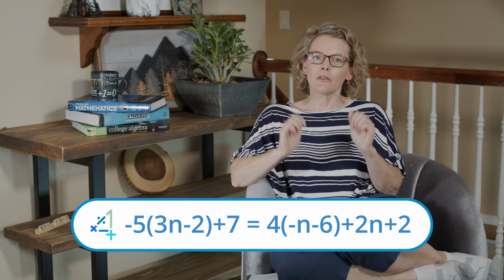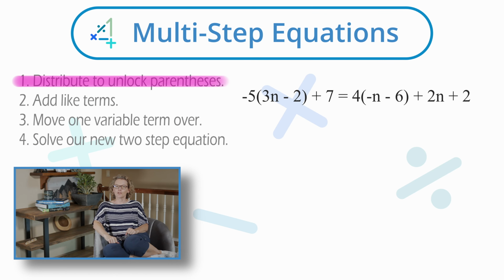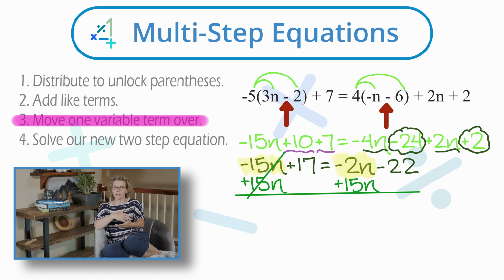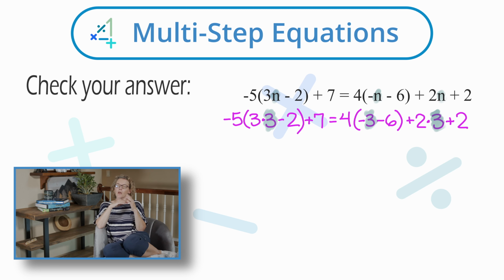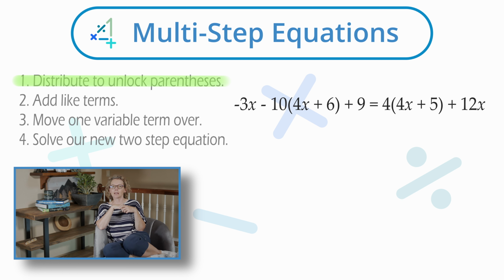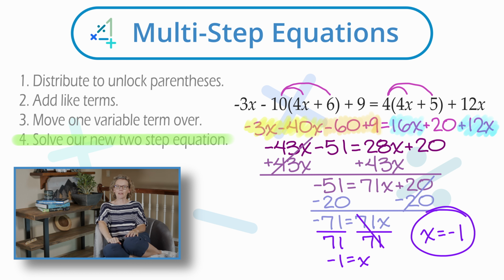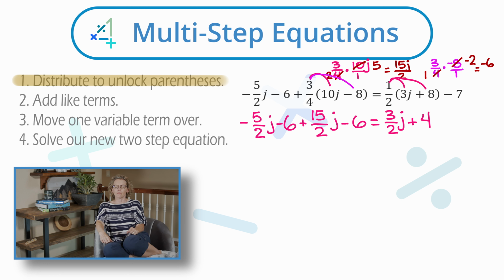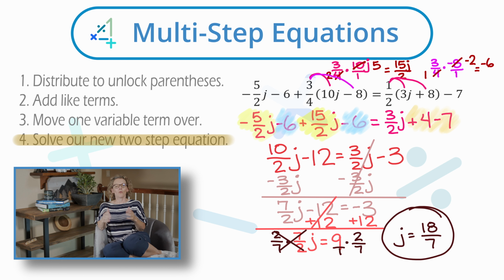Solving for X 09: Multi Step Equations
In this video, we are going to learn how to solve linear equations with variables on both sides of the equal sign, using the distributive property, adding like terms, moving the variables over and then adding, subtracting, multiplying, and dividing

We will go over the steps, in order, of how to solve these multi step equations
We explain use the distributive property, adding like terms, moving one term over, and solving the new two step equation
We practice solving a few ugly equations
We teach how we can check our answer by plugging our found value back into the equation
We go through another example that includes fractions
We solve all examples using preferred algebra methods